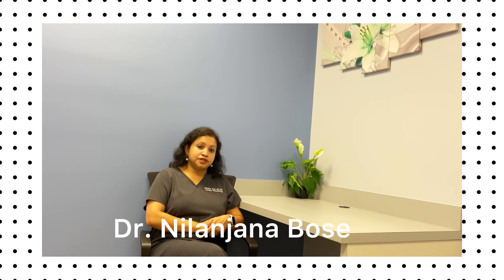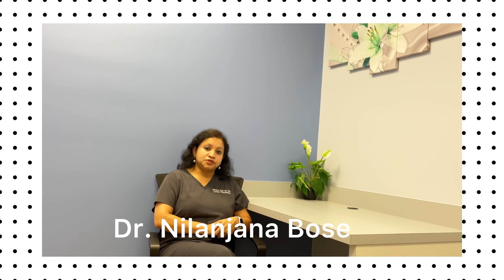How can Gout be treated?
Dr Nilanjana Bose discusses some treatment options for gout